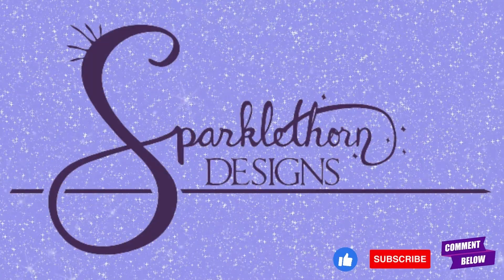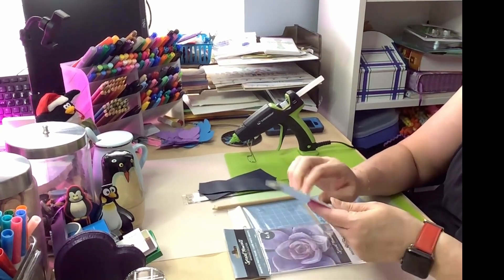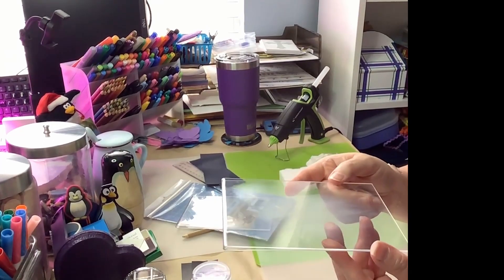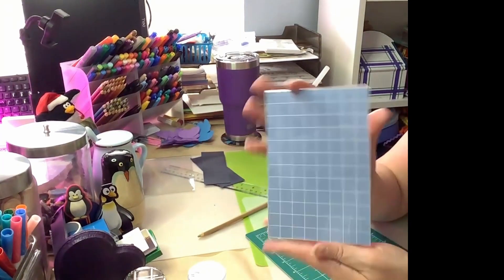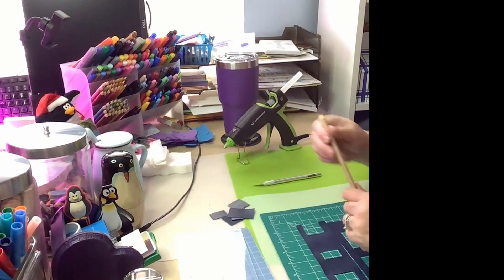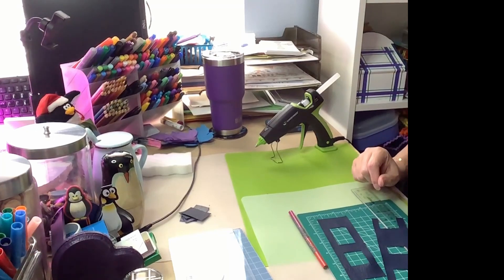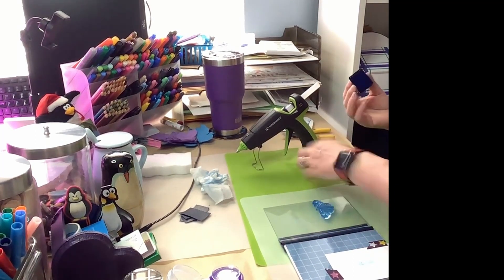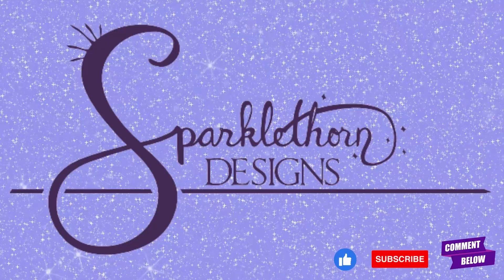$5 Stamp Platform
Welcome back to Sparklethorn Designs!  I am so glad you are here.  Today I have a couple foam rose crafts for you.  I hope you enjoy.  See ya soon!

Supplies List:
2-4x6 acryllic picture frames w/magnets
Standard mat (Cricut
1 Pencil 6 inches long
Hot Glue
2-2x6 pieces of leather or thicker fabric

You will also need an x-acto knife or a box cutter, & a ruler.

See @FaithfulDesignsbyChristy for her Stamp platform!